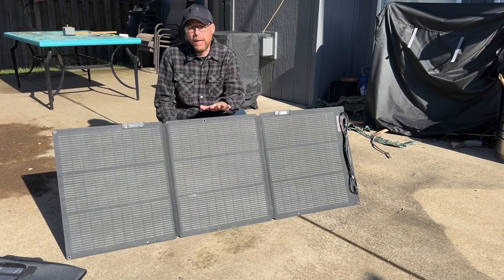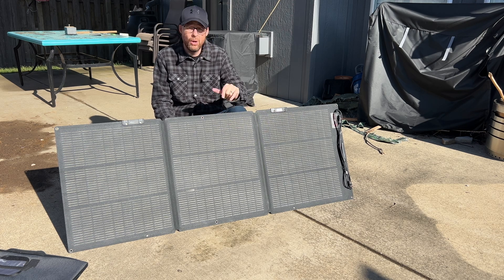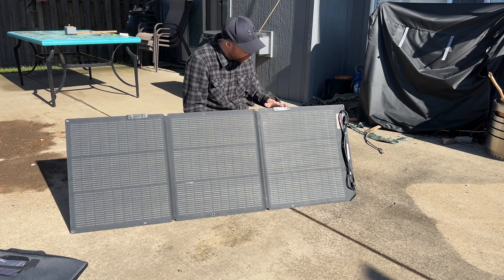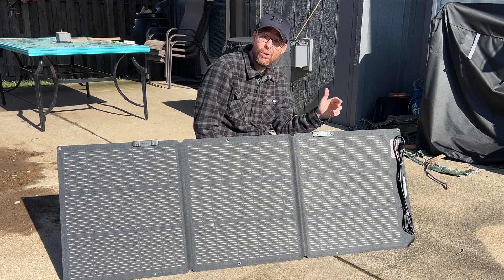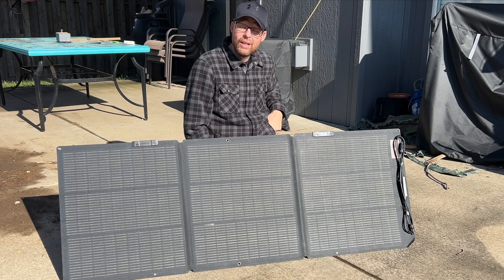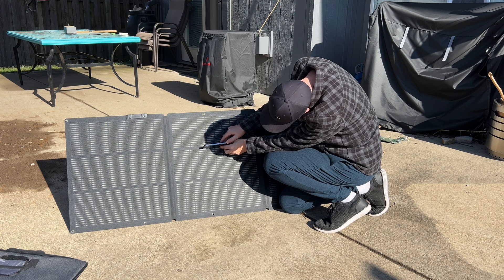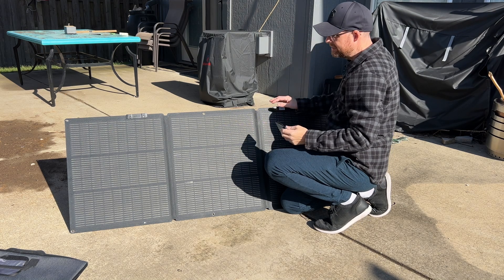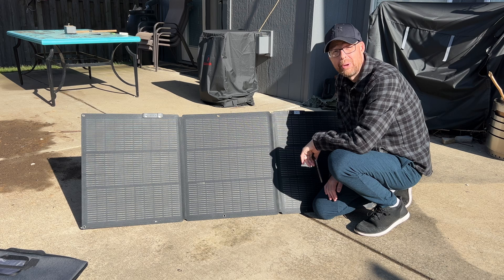Get the BEST Solar Panel Angle Every time (FREE METHOD)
Learn how to properly angle your solar panel for maximum efficiency in this step-by-step guide! Whether you're using a solar panel for camping, at home, or on the go, getting the correct angle is essential for capturing the most sunlight.

►Solar Angle Guide Clipon
►160W Solar Panel with Solar Angle Guide
►220W Solar Panel with Solar Angle Guide

In this video, I'll show you:

How to use a solar panel and position it for optimal performance.
How to use a solar panel for camping and ensure it's at the perfect 90° angle to the sun.
How to work a solar panel using tools like EcoFlow's integrated solar angle guide or even your phone.
How to use a portable solar panel effectively, even without built-in guides.
I’ll demonstrate how EcoFlow’s solar panels with built-in angle guides make the process easy and also share tips for using everyday items to achieve the correct angle.

Gear Used (Links to buy on Amazon):
►Nikon D3300 Camera
►Sony ZV-1 Camera
►DJI Lav Mic
►Lights with Stand
►Decibel Meter
►Overhead Camera Mount Rig
►OBSBOT Tiny 2 Webcam 4k